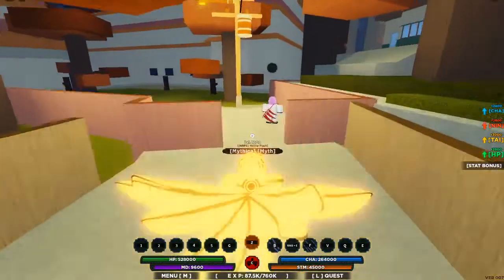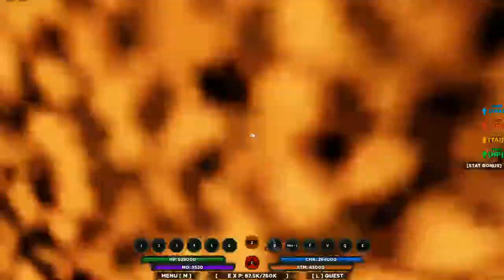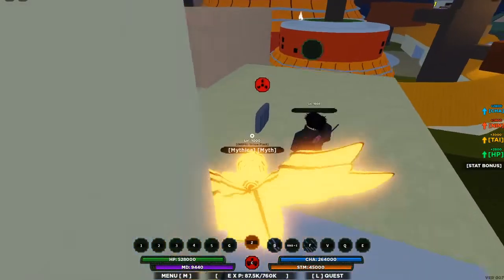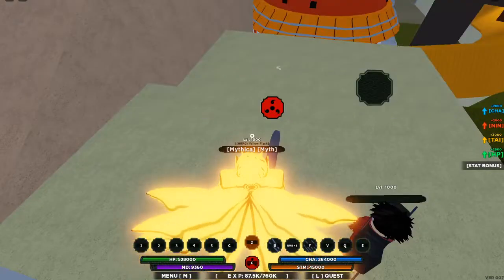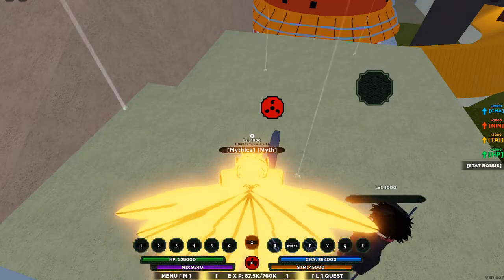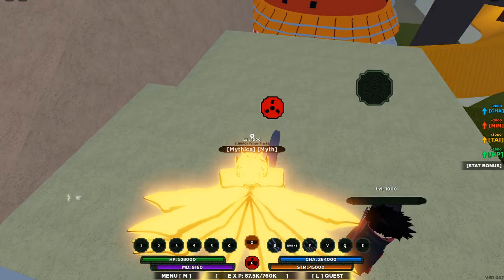CUSTOM SUSANOO SPAWN LOCATION SHINOBI LIFE 2